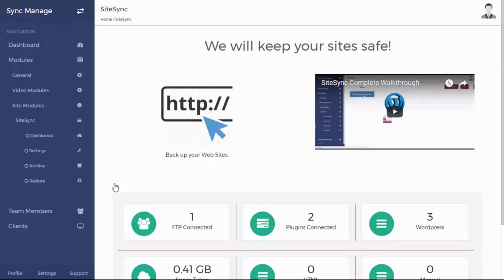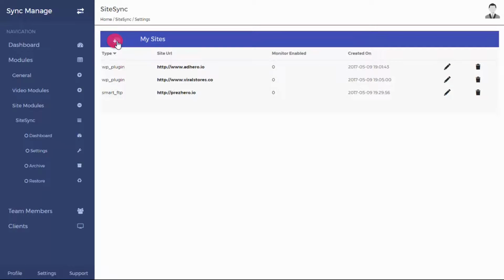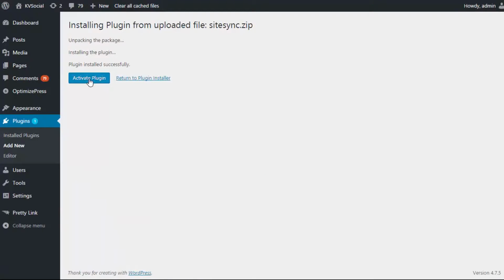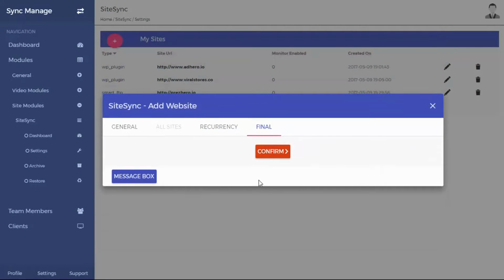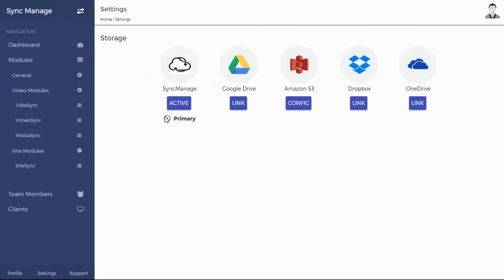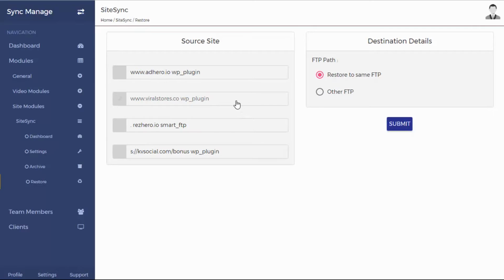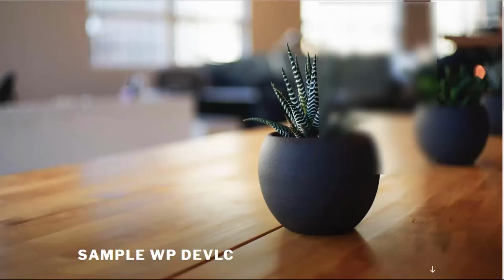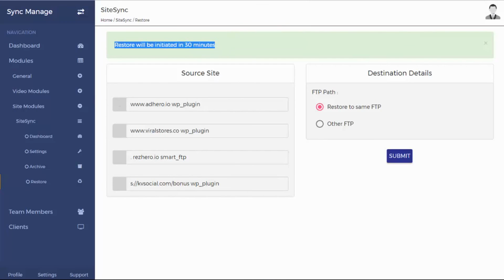SiteSync Review :HOW DOES IT WORK?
Site Sync Review Don’t lose your website to accidents or scammers...
Backup, Download and Restore Any Website On
Total Autopilot, In Under 60 Seconds
No technical knowledge needed. Cloud-based set-and-forget backup software. Backs up ANY website on your server.